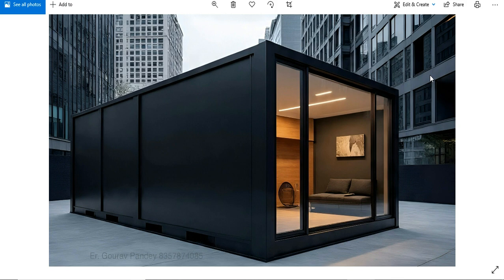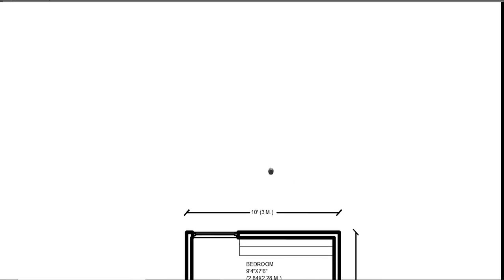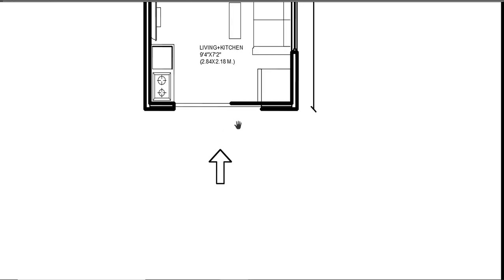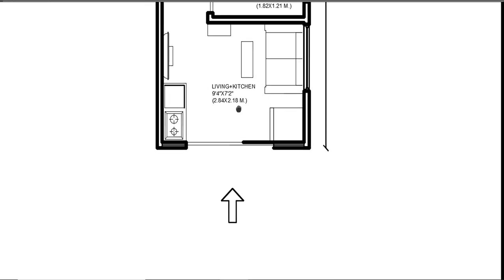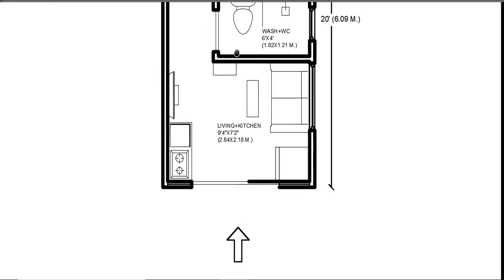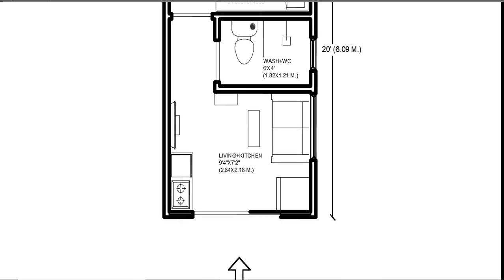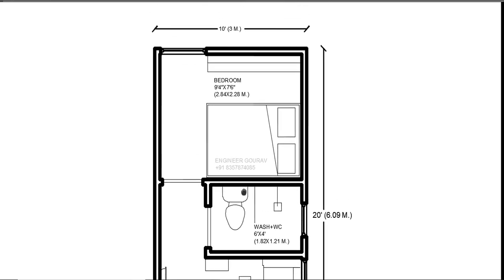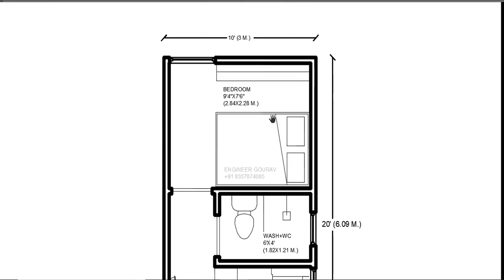MINIMALIST Living : 20ft Tiny Cabin House | Cozy Off-Grid Living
ENGINEER GOURAV
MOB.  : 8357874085